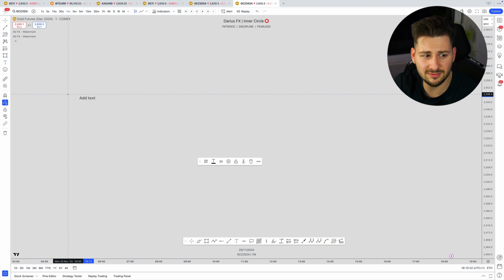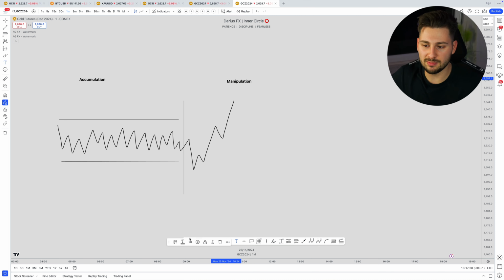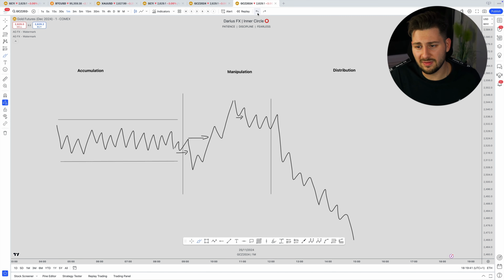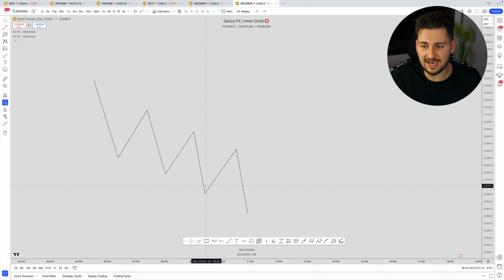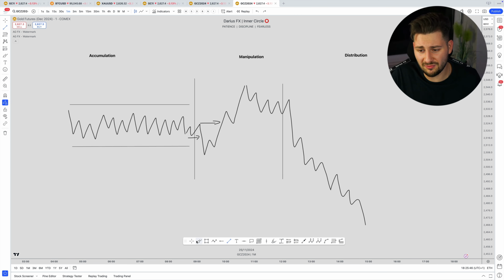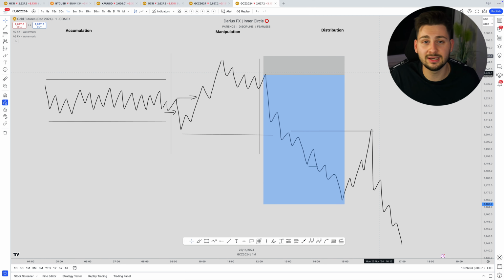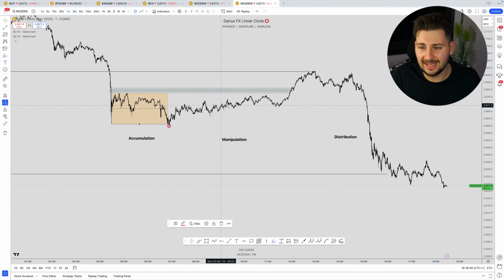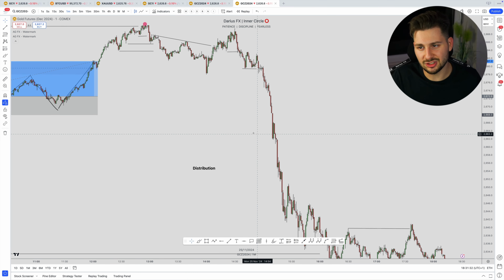Accumulation Manipulation Distribution - ICT Power of 3 - Complete Guide